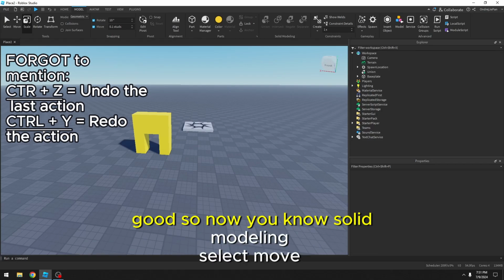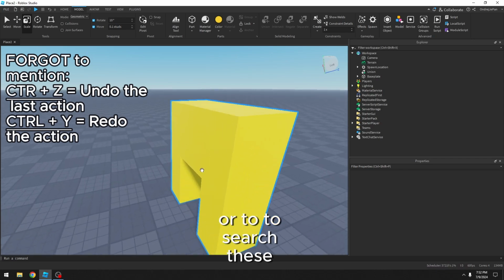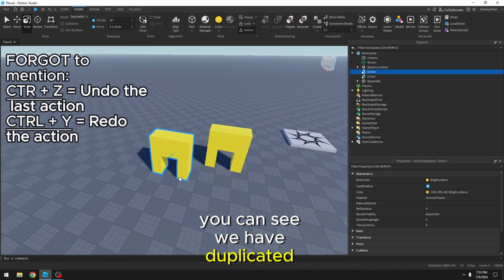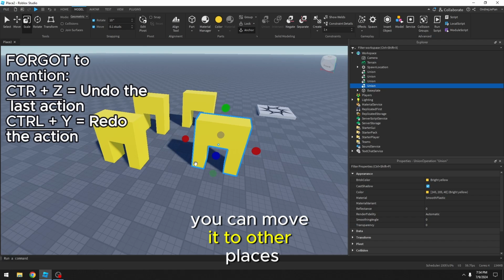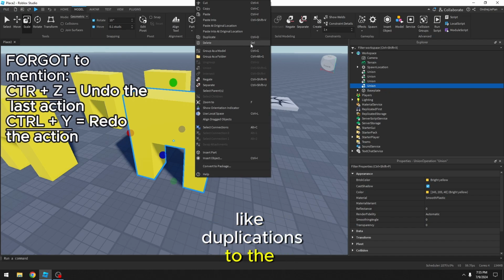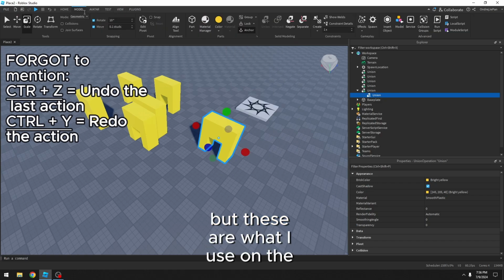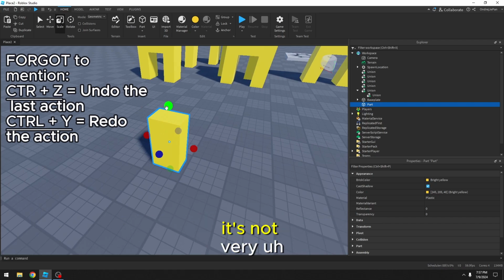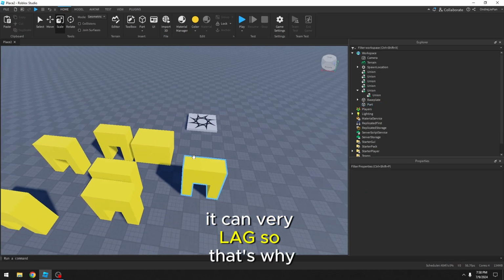#3 SHORTCUTS - Build EASILY Like a PRO [Roblox]